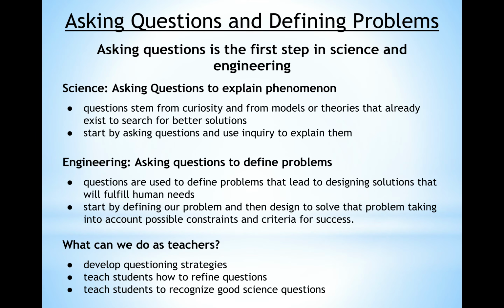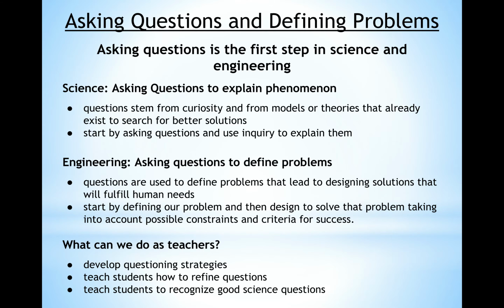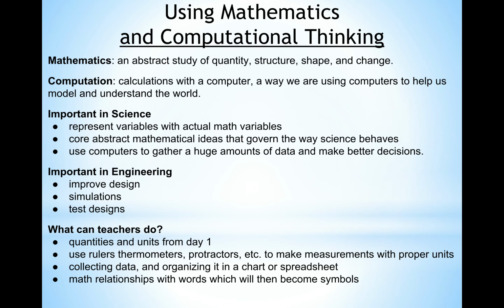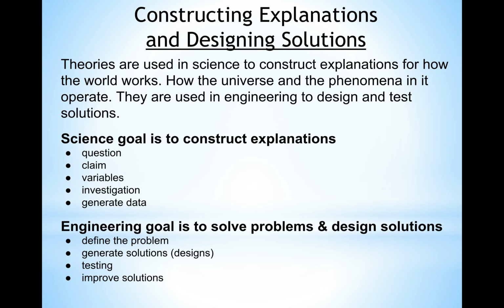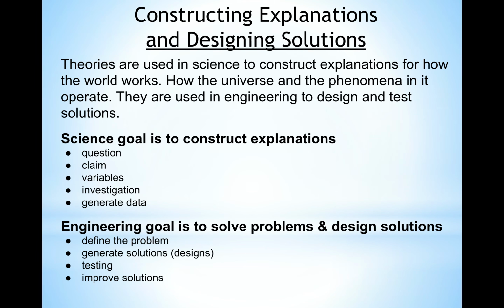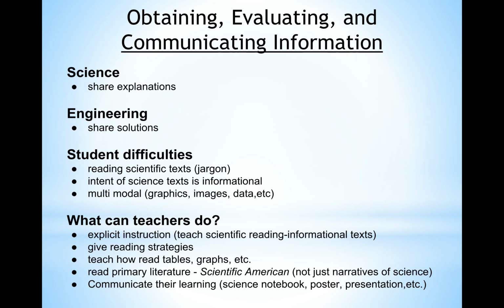NGSS - Session 3 Science and Engineering Practices